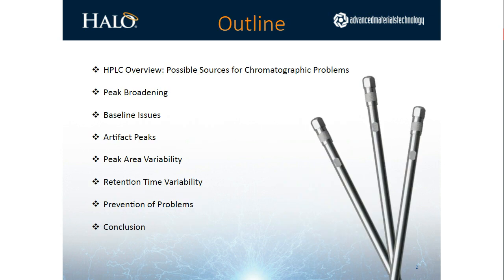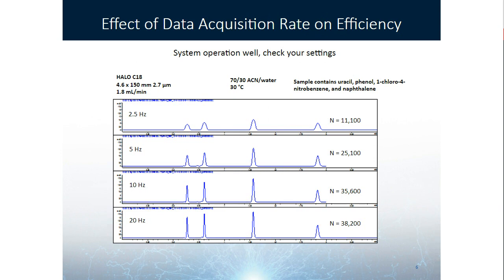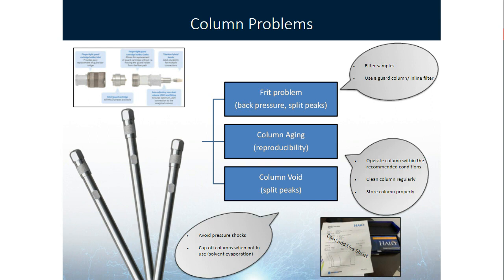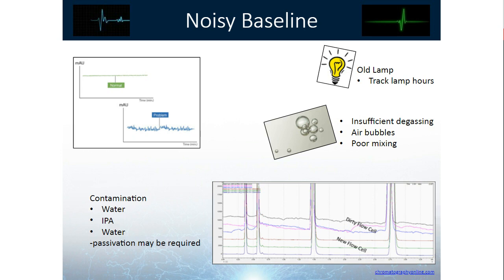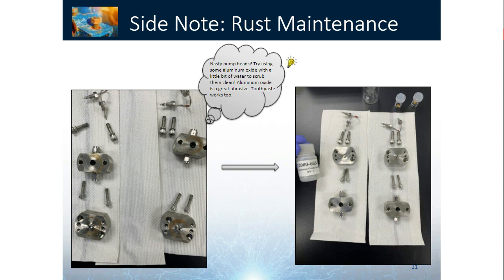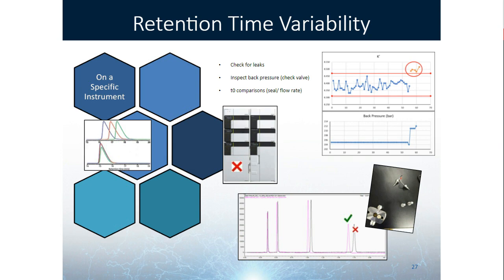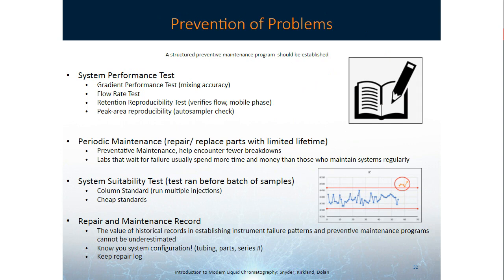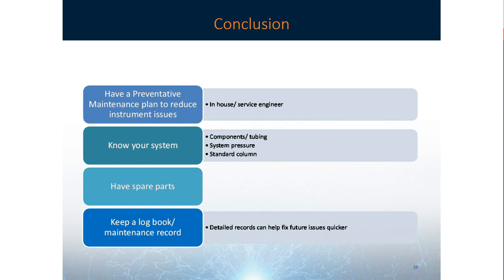HPLC Guide to Troubleshooting